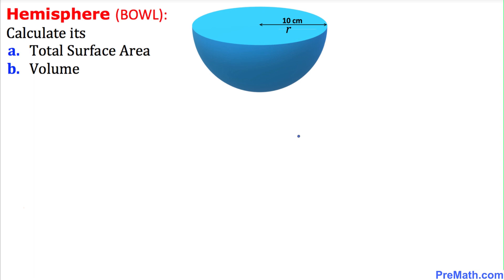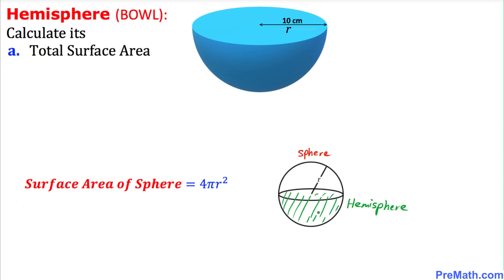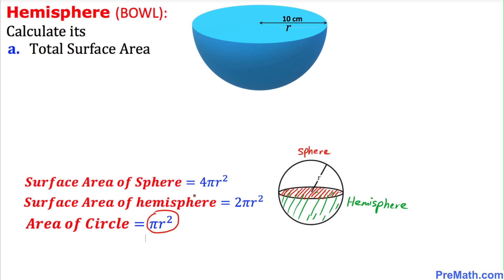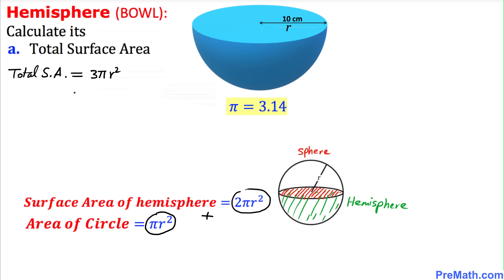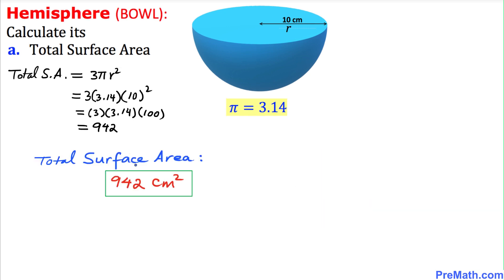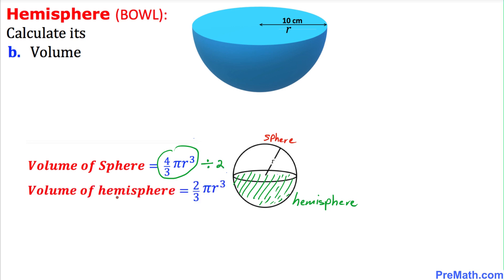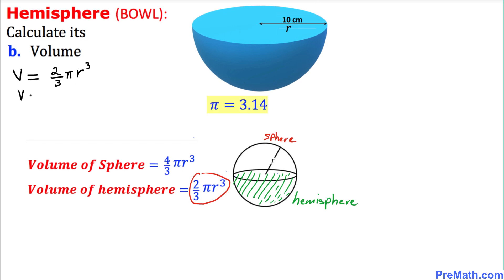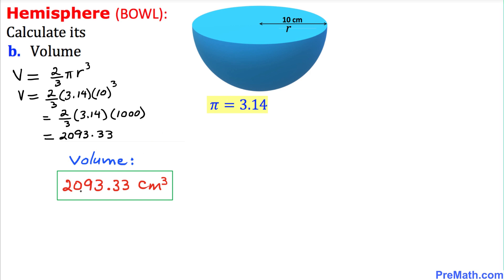How to Find the Volume & Total Surface Area of a Hemisphere (Bowl) | Step-by-Step Tutorial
Learn how to calculate the volume and total surface area of a hemisphere (bowl). Quick and easy tutorial by PreMath.com